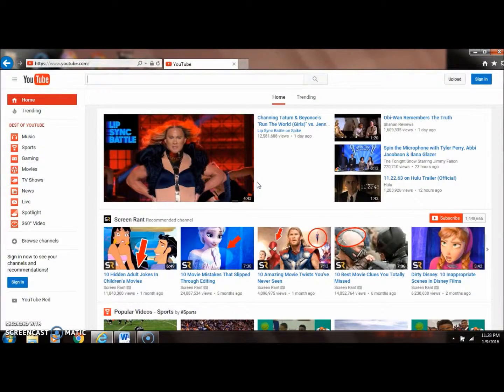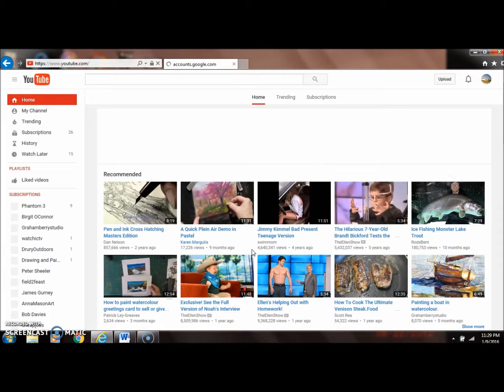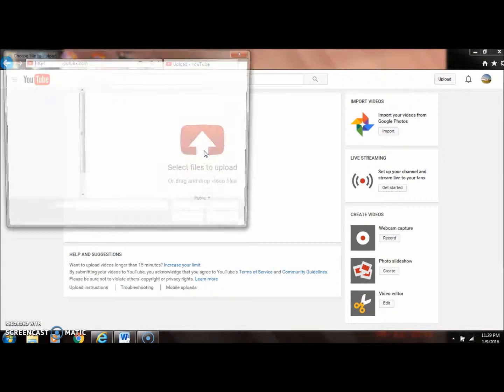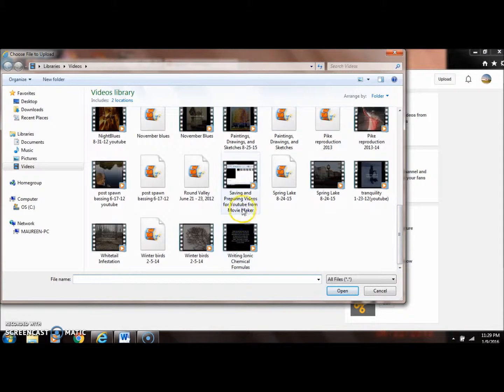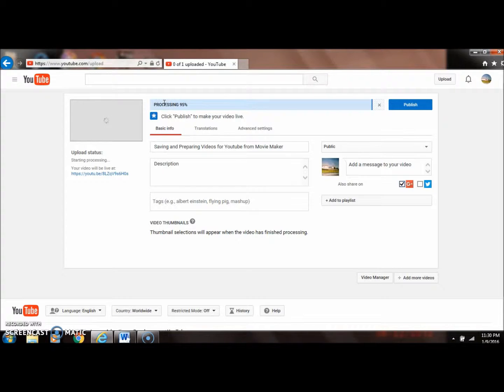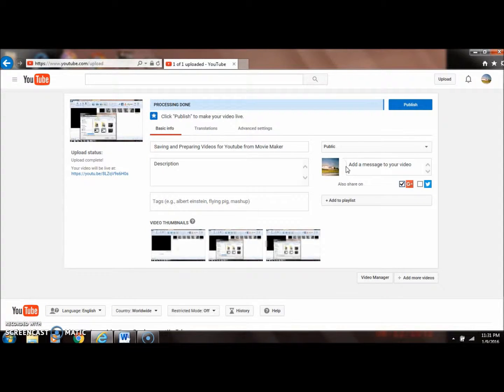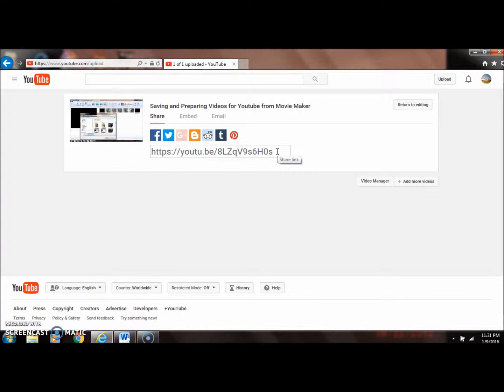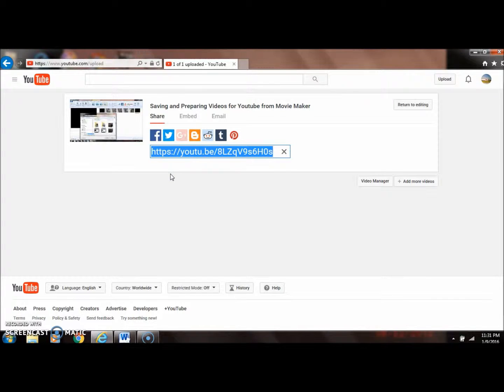Uploading and Sharing Your Movie Maker Youtube Videos